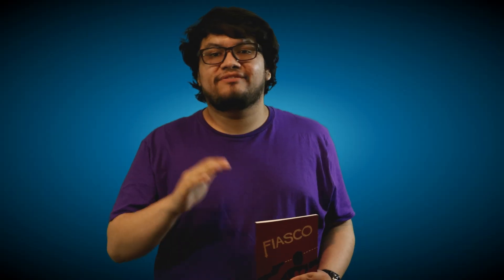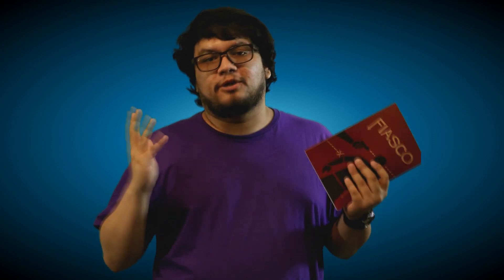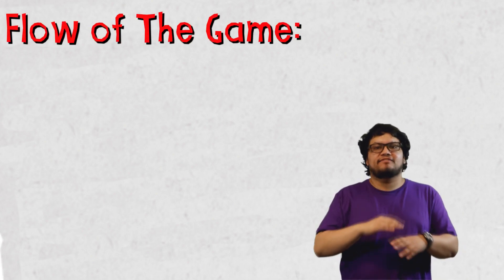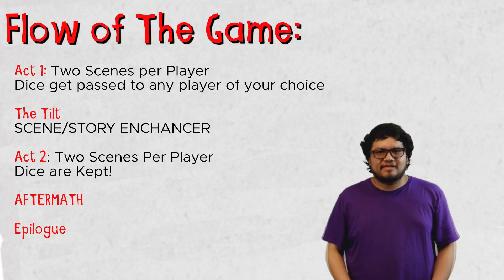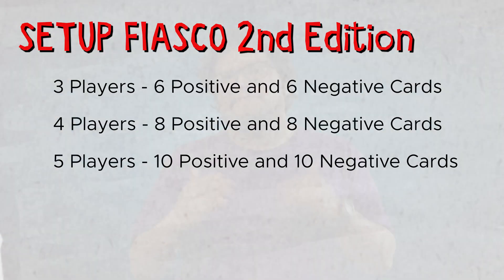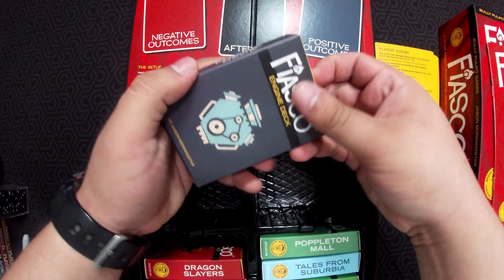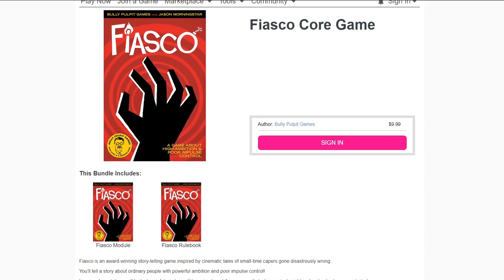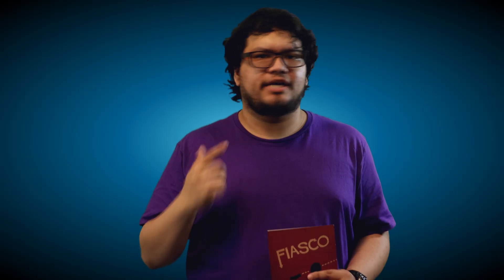Fiasco 2nd Edition - AStrayJose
With just a book, some dice, markers, and Index cards, Fiasco is a great GM-less Tabletop game where you and your friends create stories that are very similar to a Coen Brothers Film. I take a look at the new 2nd edition or box edition of the game that recently got funded by Kickstarter and is hitting store shelves soon.

TIME-CODES

00:00 Intro
00:17 What is Fiasco
00:42 How to Play Fiasco
06:19 Why I love Fiasco
07:17 Recommendation on Fiasco
07:55 Intro to Fiasco 2nd edition
08:15 Fiasco 2nd edition’s setup
09:06 Game-play Differences in 1st vs 2nd edition
09:46 What I like about 2nd edition
10:38 What I don’t like about 2nd edition
11:25 The big issue with 2nd edition
12:58 It’s on Roll20
13:28 Recommendations?
13:57 Game Suggestion to look at
14:27 Final thoughts & Outro